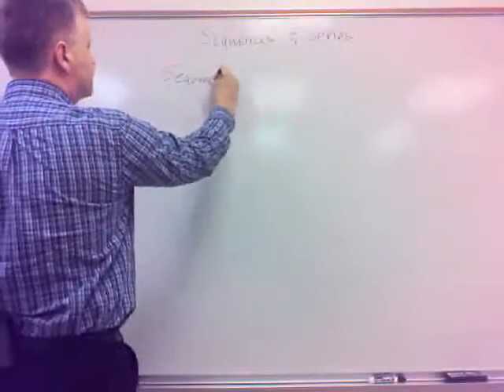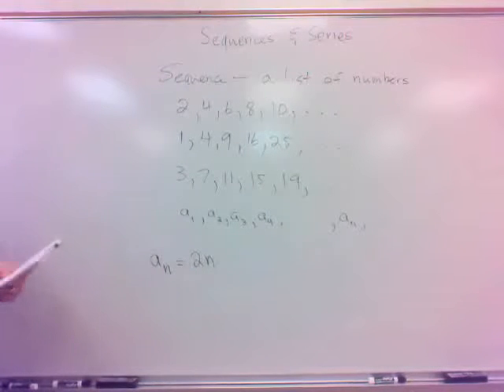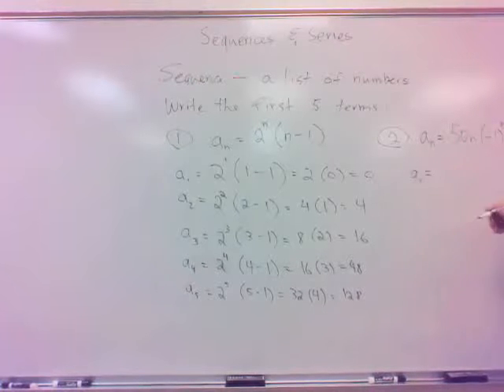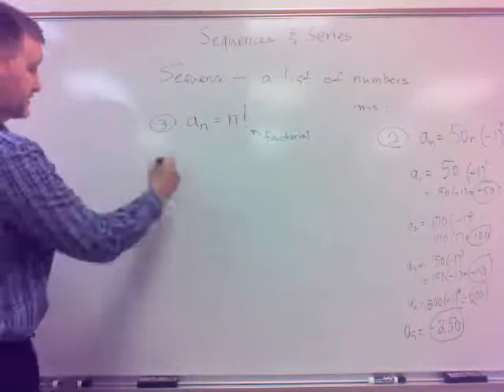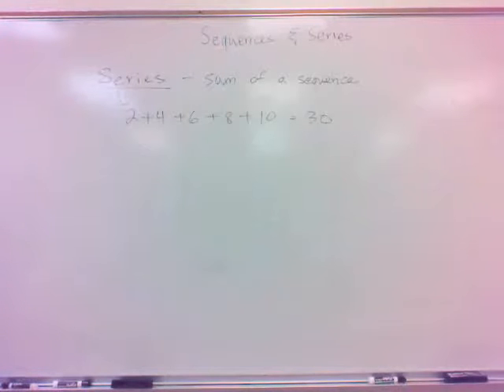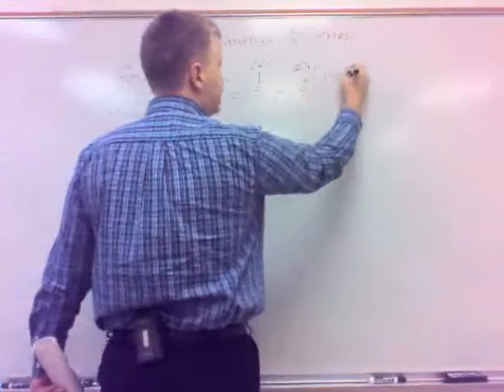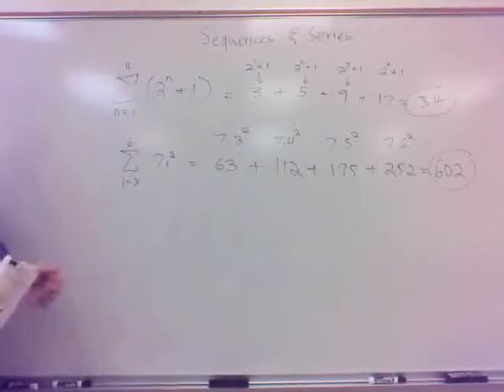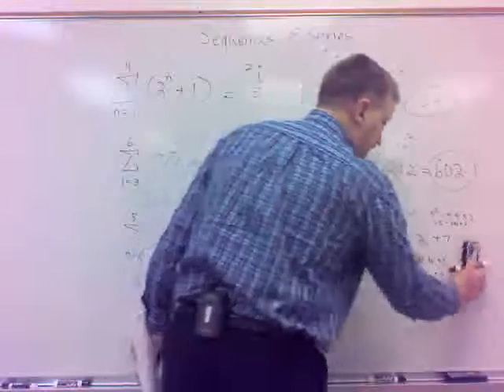135 Section 7.1 - Sequences & Series